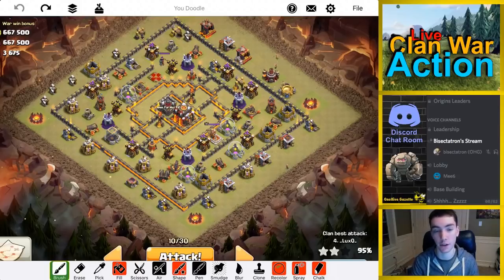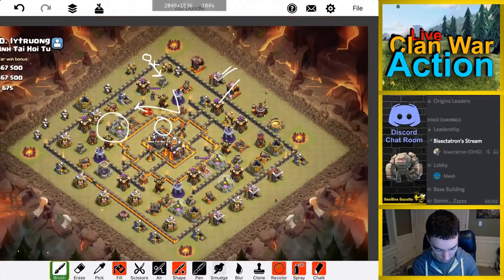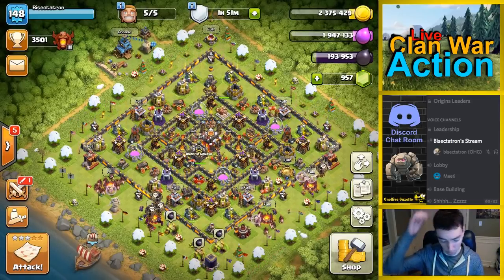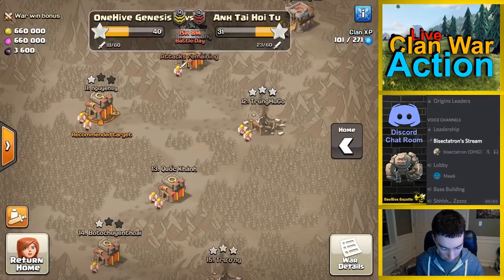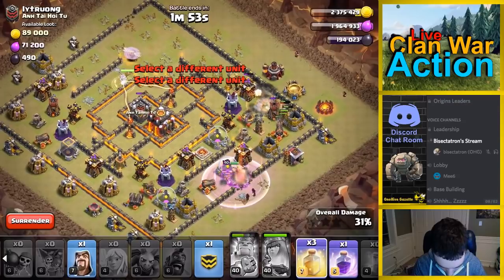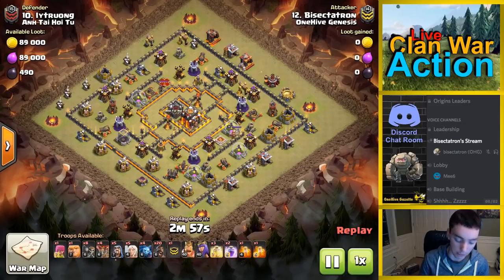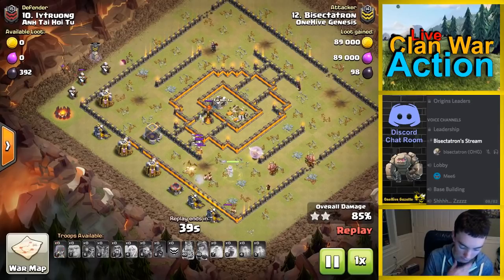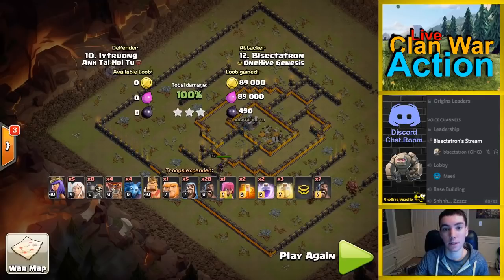Live Attack #74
How bout a 10v10 for a change? Let's try a queen charge hog attack after the recent update and inferno tower nerf.

Clash on!